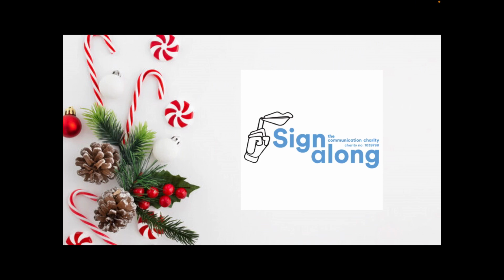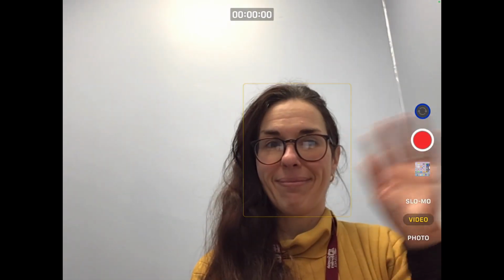12 Days of Christmas - Sign-a-long Christmas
Learn some sign-a-long signs for Christmas words. Why not try recording yourself using the signs using the camera app.